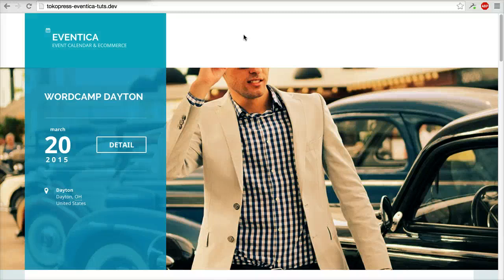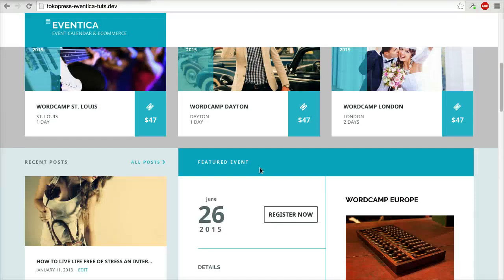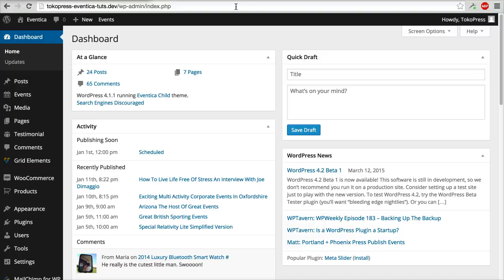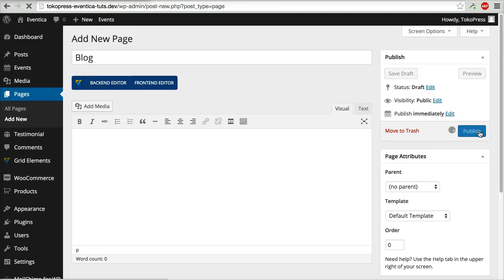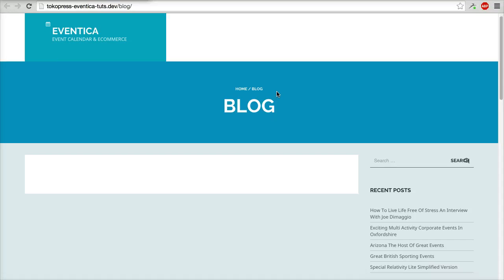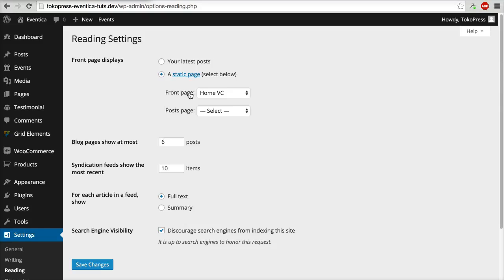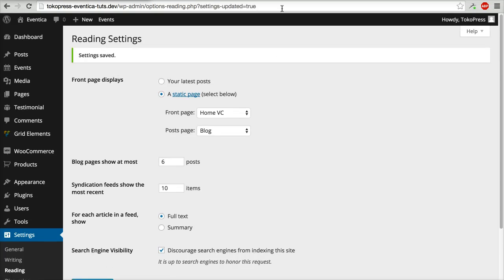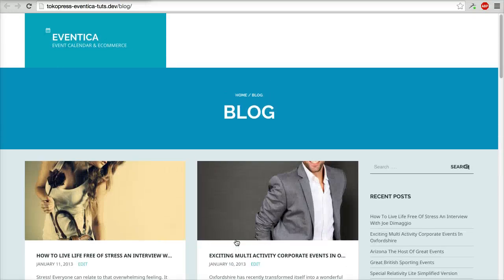04 - Eventica - Create Blog Page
This video is part of Eventica WordPress Theme Tutorials

Eventica is Event Calendar and eCommerce WordPress Theme. Ready to use for events listing and online store. You can also sell your event ticket using WooCommerce!